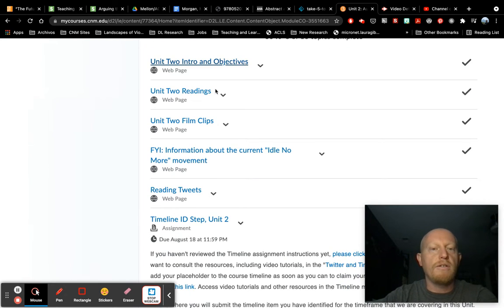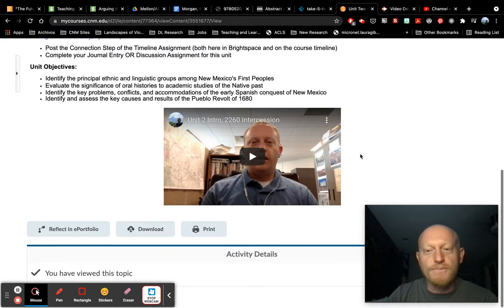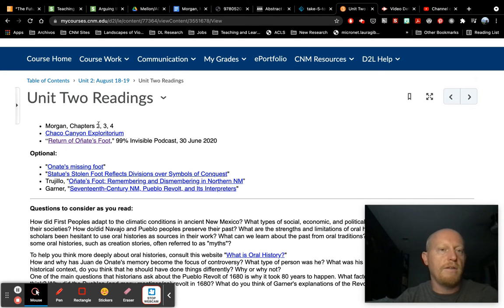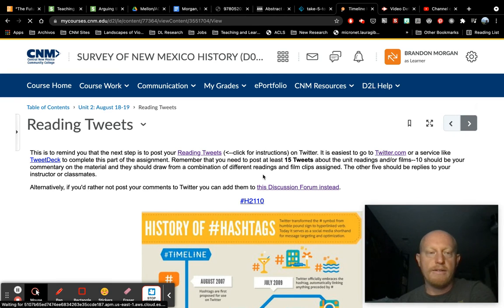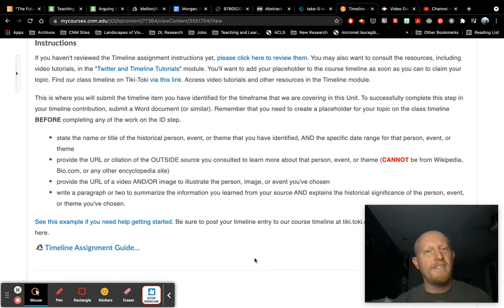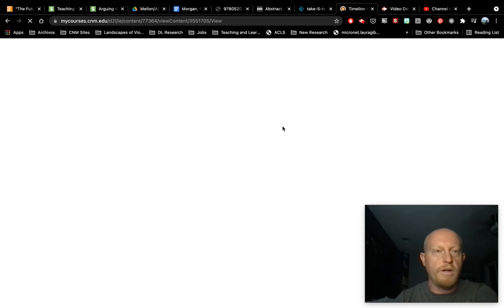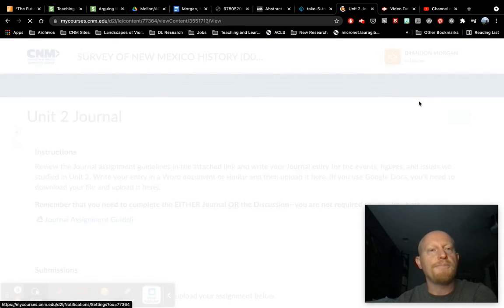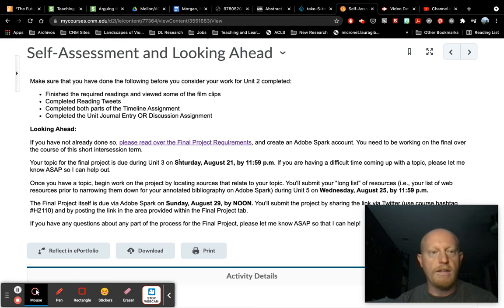Course Tour (in-depth Module), 2110-I, fall 2021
In which I walk you through the organization of our Unit Learning Modules for our NM History course.